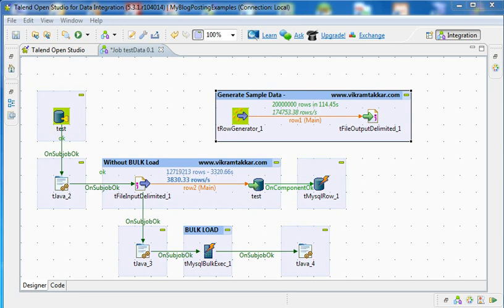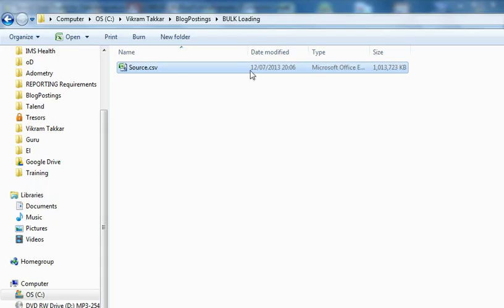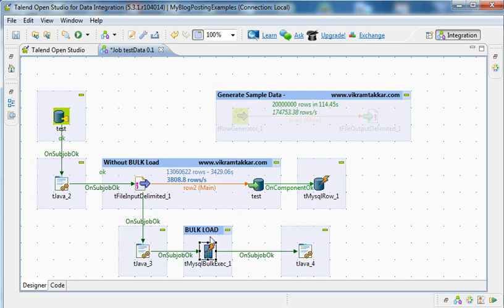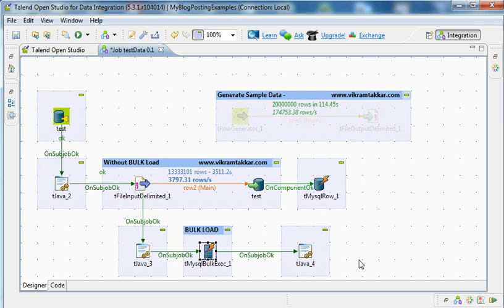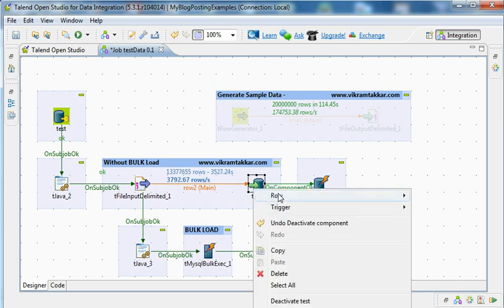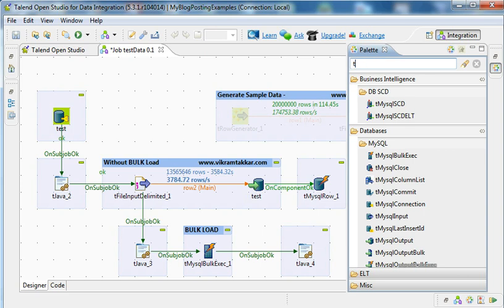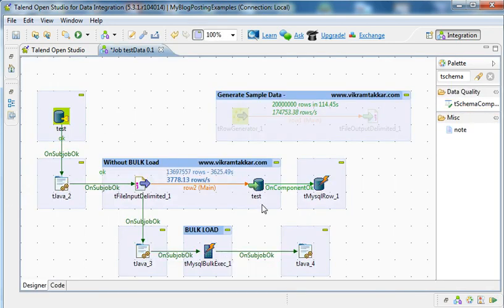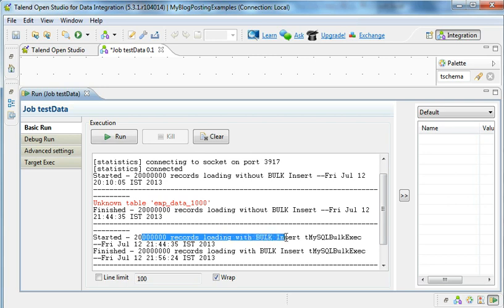Improve load performance with Bulk Load in Talend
Improve load performance with Bulk Load in Talend. Difference between Bulk and simple load. ETL Performance Optimization tips.